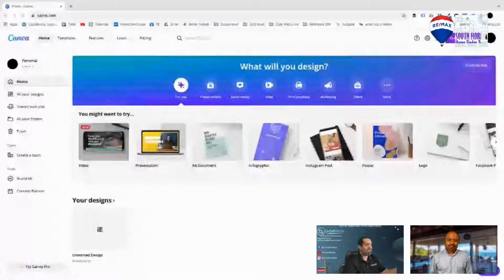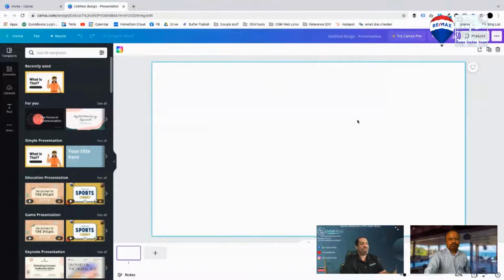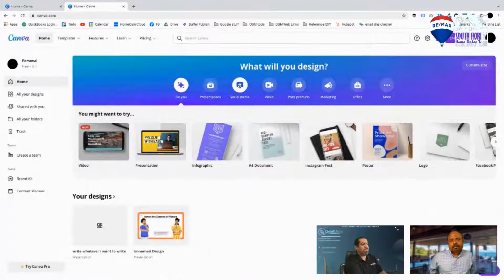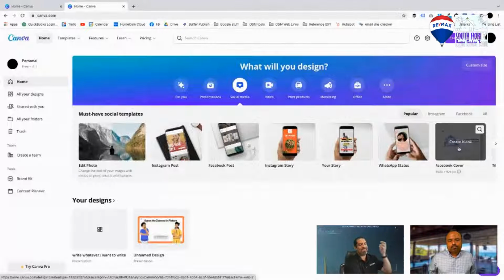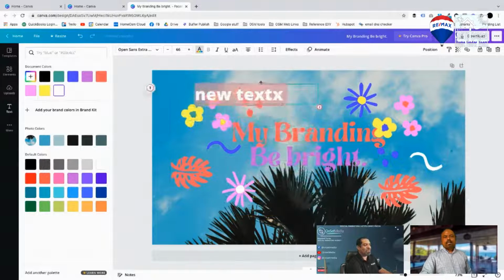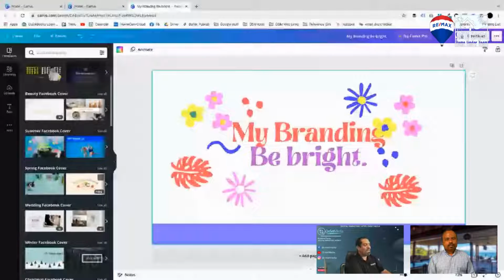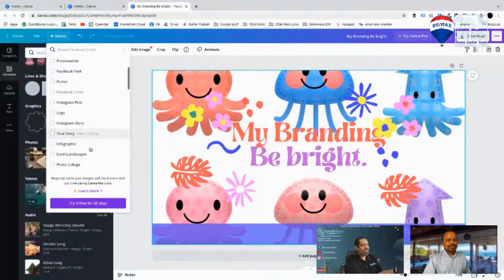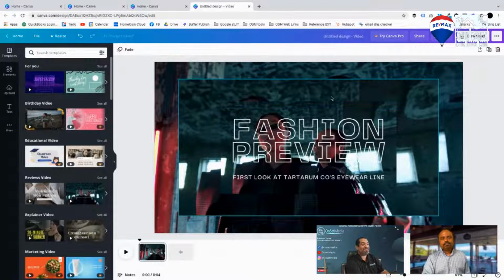Marketing Hacks - Marketing tool Canva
Canva is a very useful tool for marketing and the basic version is free. Let's learn some tricks and tips about Canva. This is a must tool to save time and create professional-quality posts, videos, slides, presentations, thumbnails, and much more.